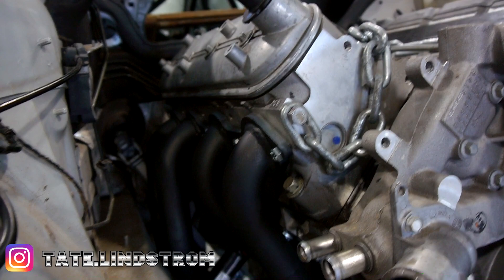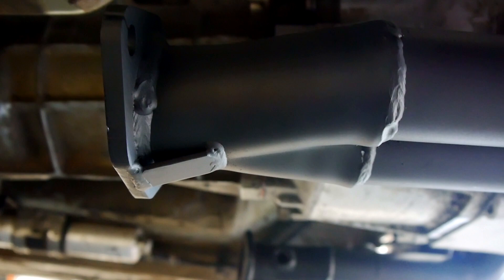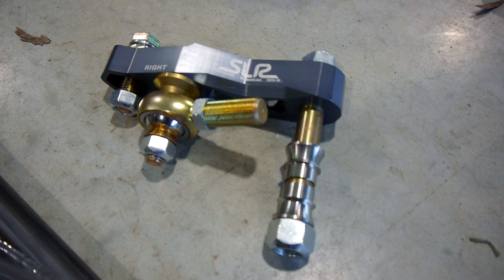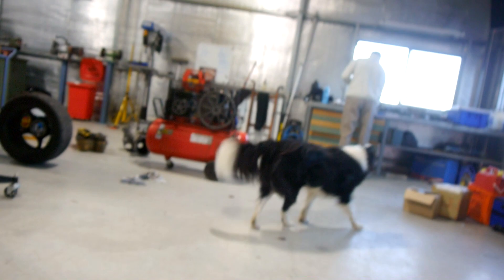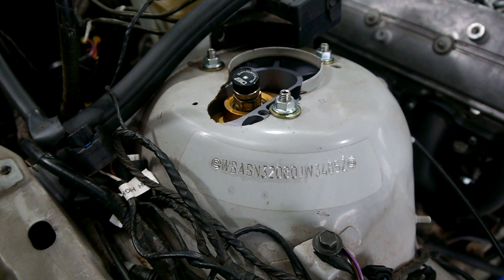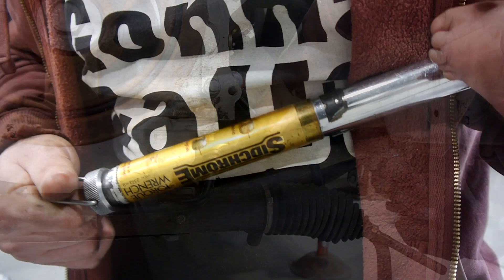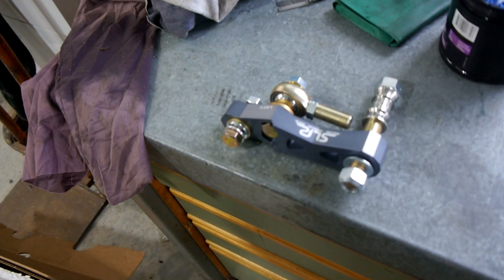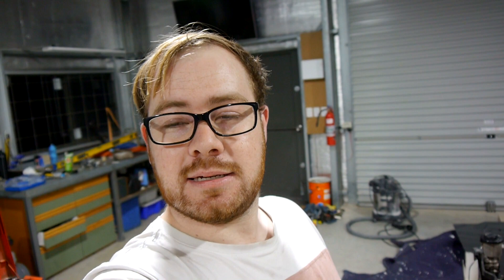Headers & SLR Install - Ep4 'Smokey & The One Armed Bandit' LS1 E46 Drift Build.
In This video we get the car back from having the headers made up and then install The SLR front end gear into the car.